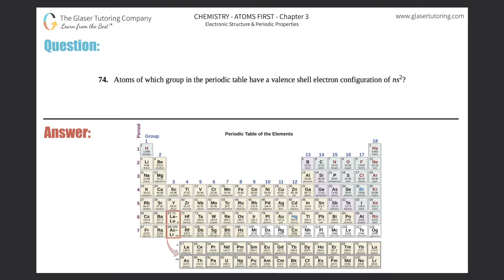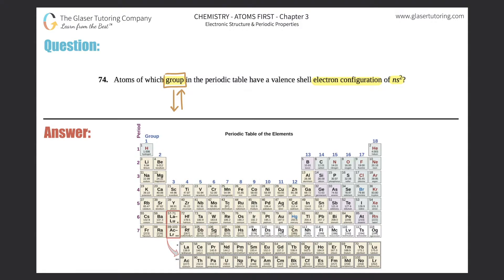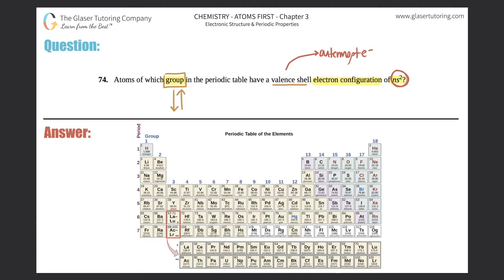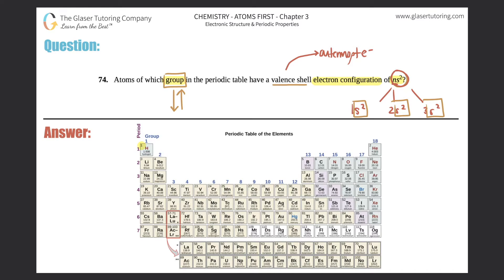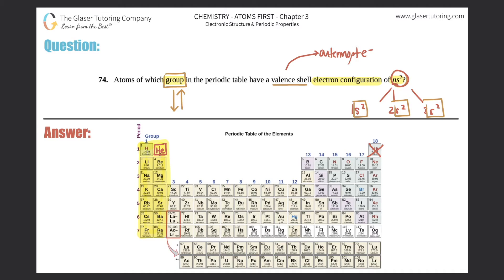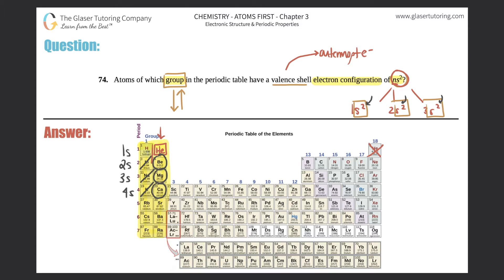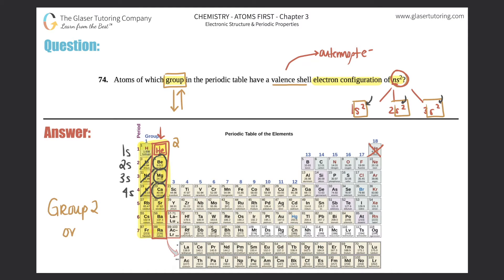6.74 | Atoms of which group in the periodic table have a valence shell electron configuration of ns2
Atoms of which group in the periodic table have a valence shell electron configuration of ns2?